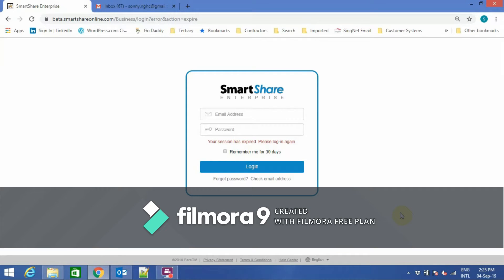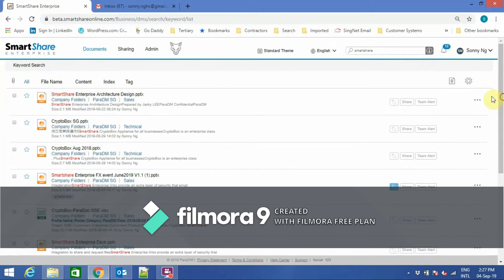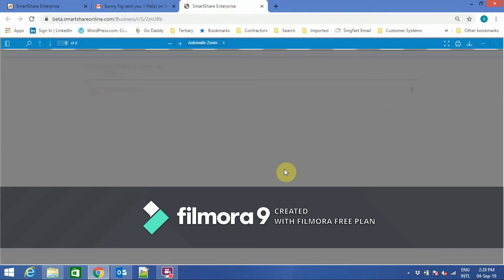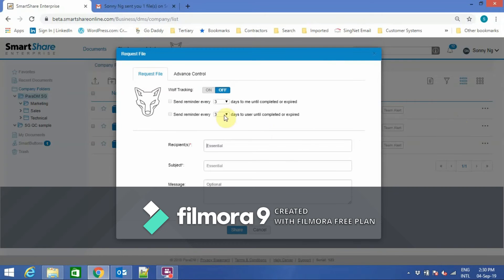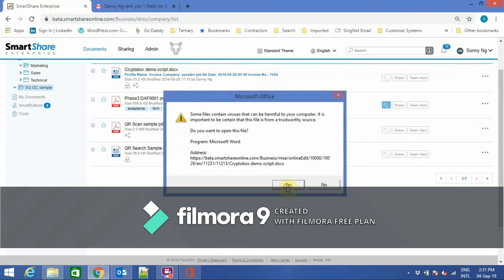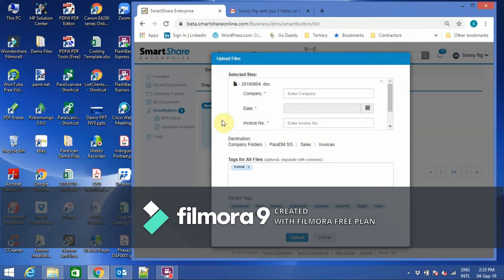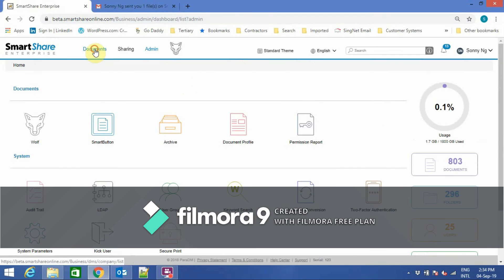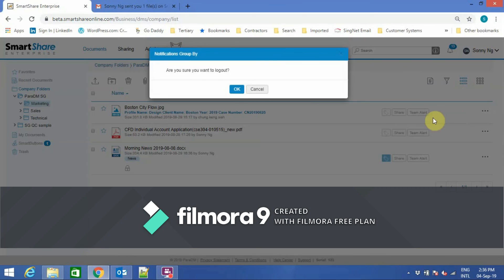SmartShare Enterprise Quick Demo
This is a quick product demonstration of SmartShare Enterprise.